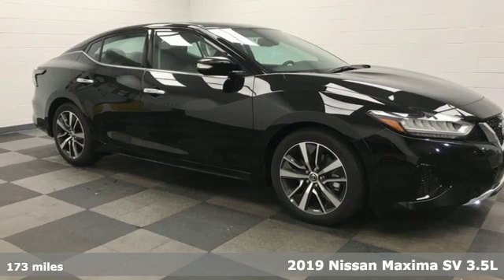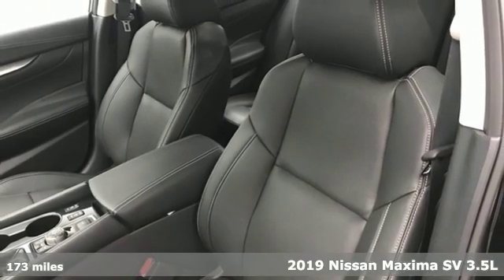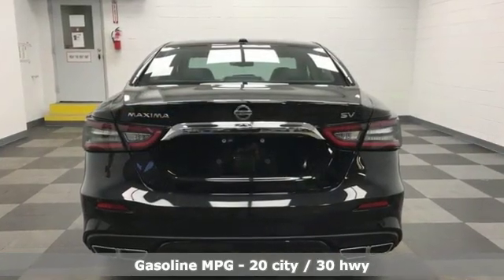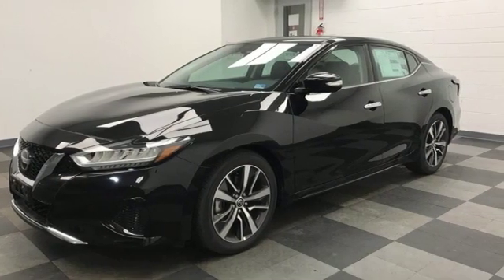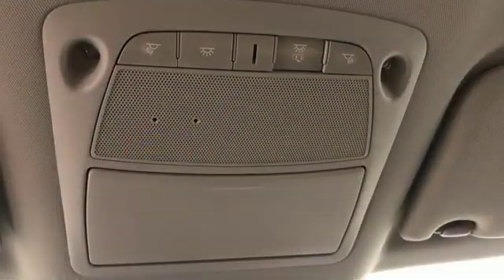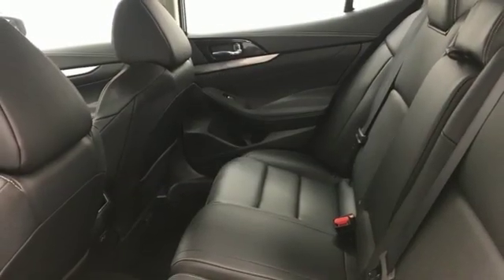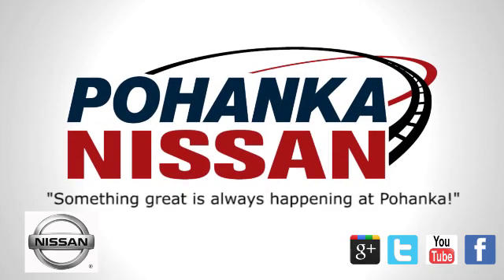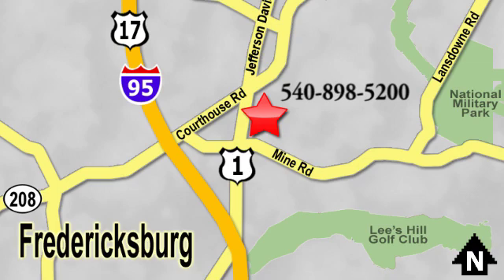New 2019 Nissan Maxima Richmond VA Fredericksburg, VA NKC380891 - SOLD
Year: 2019
Make: Nissan
Model: Maxima
Trim: 3.5 SV
Engine: 3.5L 6-Cylinder
Transmission: CVT
Color: Black
Interior: Charcoal
Stock #: NKC380891
VIN: 1N4AA6AVXKC380891
Super Black 2019 Nissan Maxima 3.5 SV FWD CVT with Xtronic 3.5L 6-CylinderbrbrHOME OF THE LIFETIME WARRANTY. 20/30 City/Highway MPGbrbrbrWe make every effort to provide accurate information, please verify options and price before purchase, Pohanka is not responsible for errors or omissions. All vehicles subject to prior sale. Quoted price available on in-stock units only. All prices are exclusive internet prices only. Financing is subject to approved credit through designated lender. Price plus tax, tags, dealer processing fee of $799 and freight of $810 - $1100. All customers will qualify for all manufacturer rebates and incentives included in the price, some require financing through the manufacturer. Some manufacturer rebates are not compatible with special manufacturer finance offers. Manufacturer Rebates and incentives are valid during the time period set by the manufacturer and are subject to change without notice. Additional manufacturer rebates and incentives may apply to those who qualify and may lower the sales price. 2 or more available at this price. Pohanka is not responsible for errors or omissions. Price includes all rebates and incentives available and is plus Taxes, Tags, $699 Processing Fee, Freight, Dealer Preperation Fee and any installed options. Please note some rebates have requirements and or qualifications and assume financing with manufacturer at standard rates.: $2,500 - Nissan Customer Cash - National. Exp. 12/02/2019, $750 - Nissan Customer Bonus Cash - Maxima/Murano/Sentra Turbo. Exp. 12/02/2019

Address:
5200 Jefferson Davis Hwy